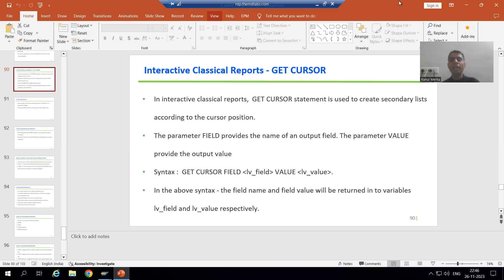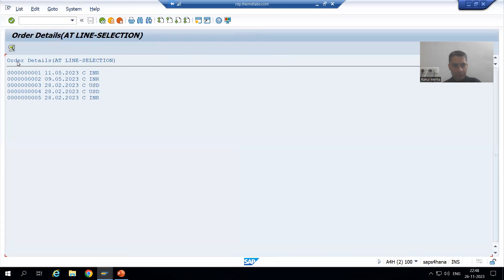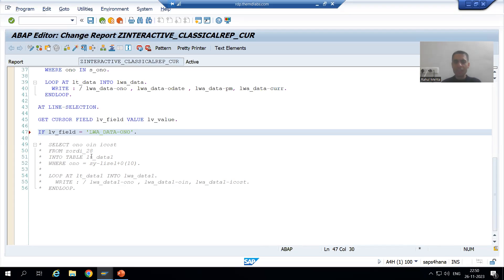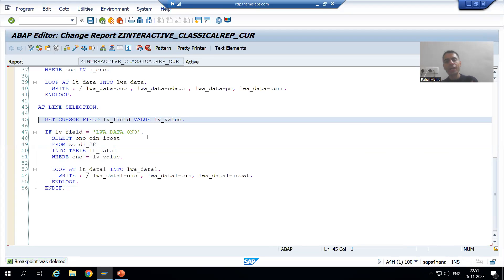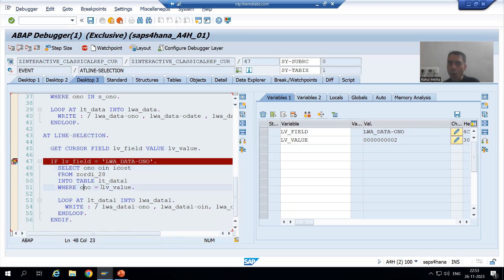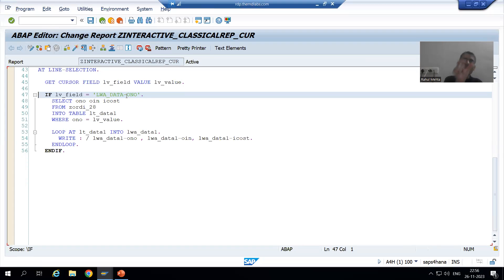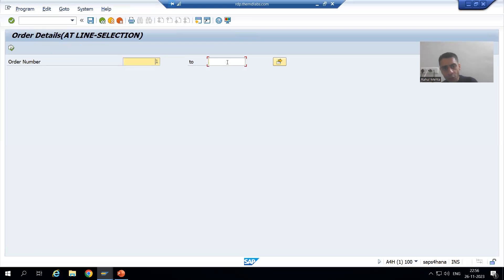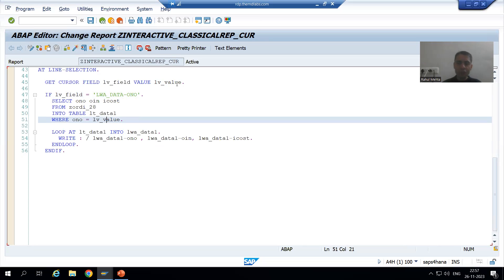85 - ABAP Programming - Interactive Classical Report Statements - GET CURSOR Part3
-Written the Logic as a Part of AT LINE-SELECTION Event to Fetch Data from Order Item Table Based Upon the Order Number Value Received From GET CURSOR Statement.